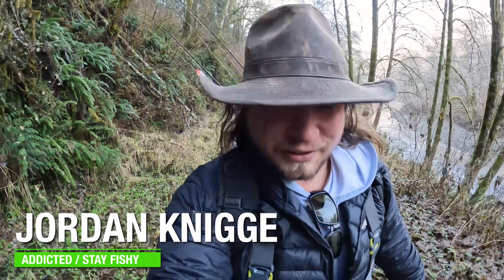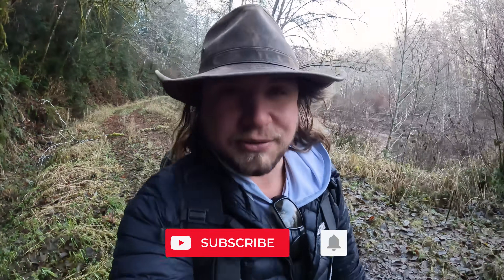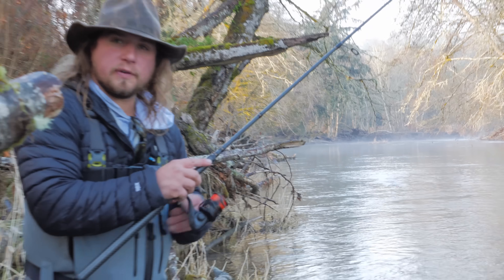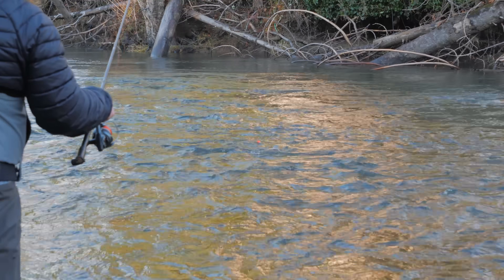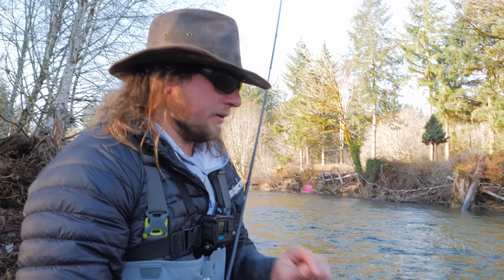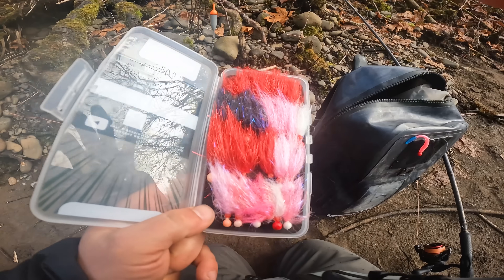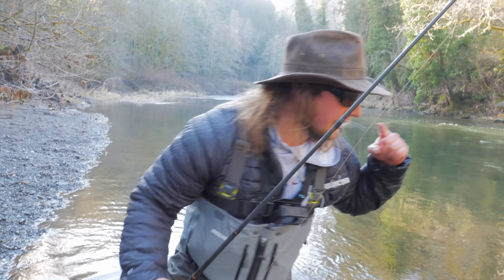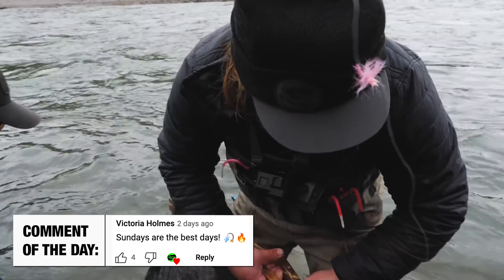Tactics For Winter STEELHEAD Bank Fishing. (I CAUGHT ONE!)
In today's episode of Addicted Life, Jordan is heading  out to do some bank fishing for winter steelhead. The mission for today is to go over a bunch of different bank fishing tactics and tips for steelhead fishing as I hike the bank in search of one. We will be talking  all sorts of tips and tricks for steelhead using  different tactics and techniques to try to catch  them.

▶ Keep Up To Date With Us In REAL TIME!

Addicted Fishing
7509 South 5th St. STE 102